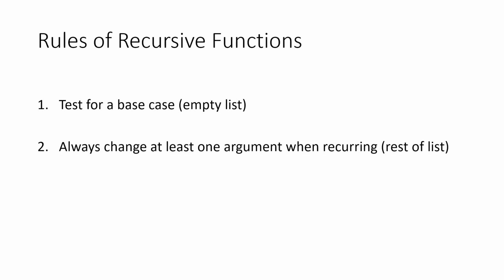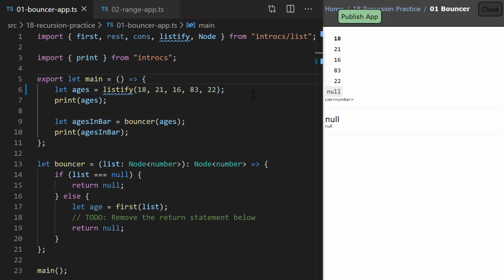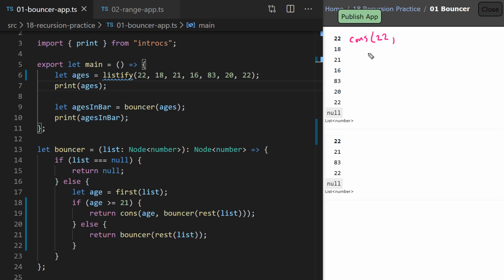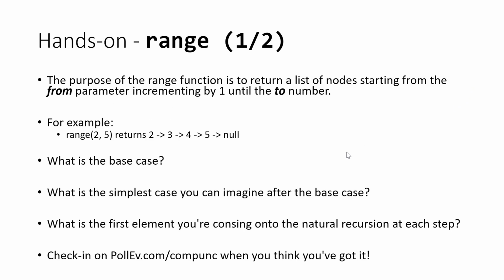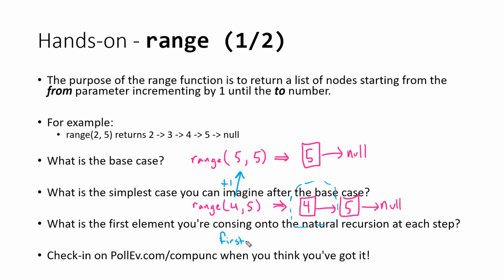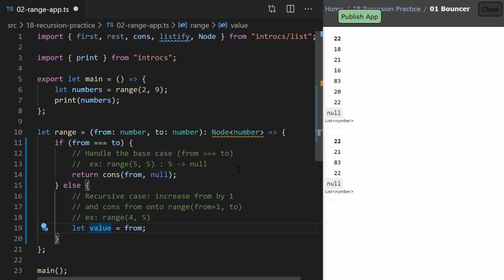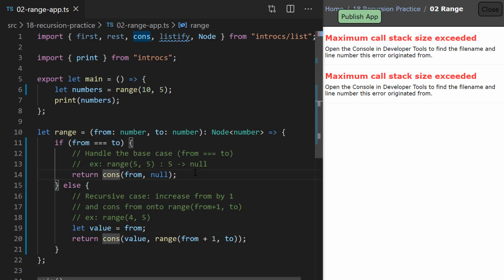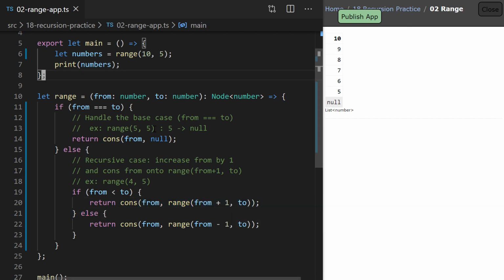110sp20 - 18.2 - Code based Practice with Recursion